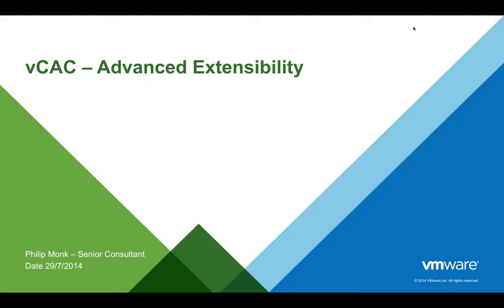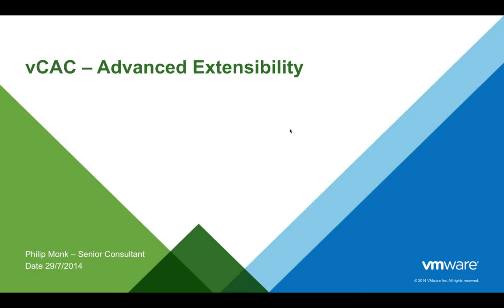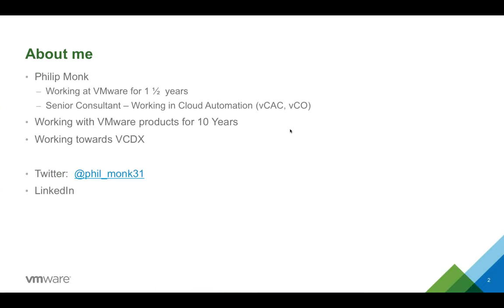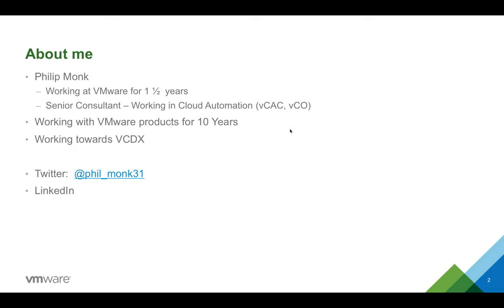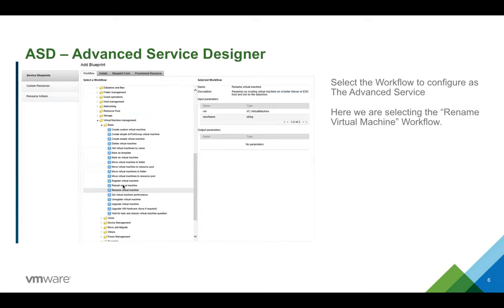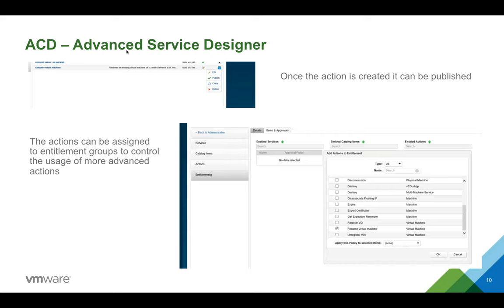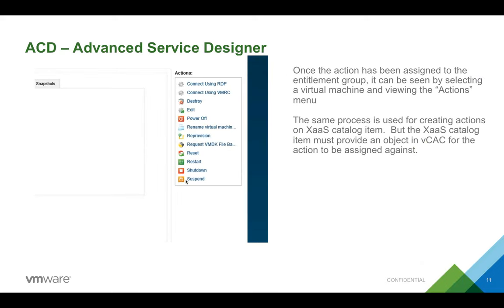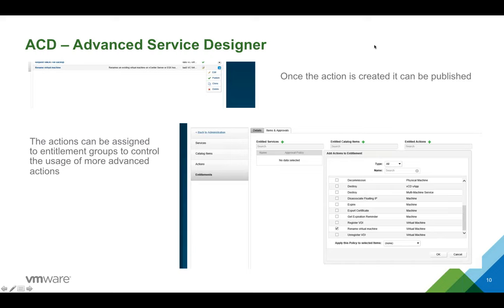vBrownBag Follow-Up VMware vCAC Advanced Services Designer with with Phil Monk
Phil Monk covers the VMware vCloud Automation Center Advanced Services Designer (now part of the vRealize Suite).